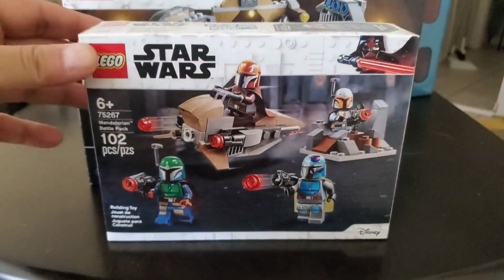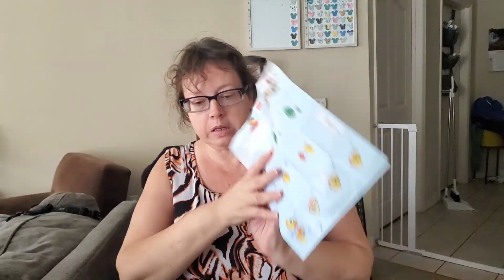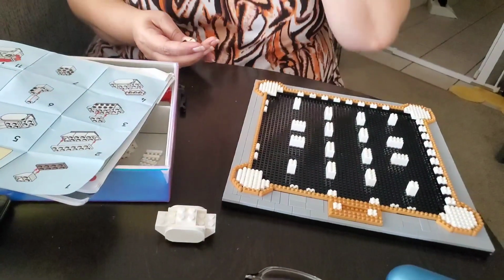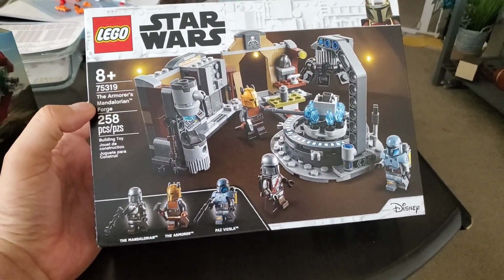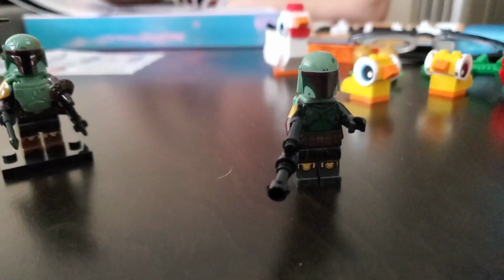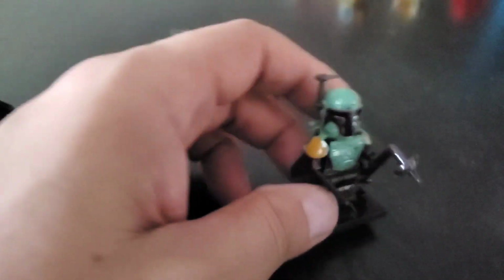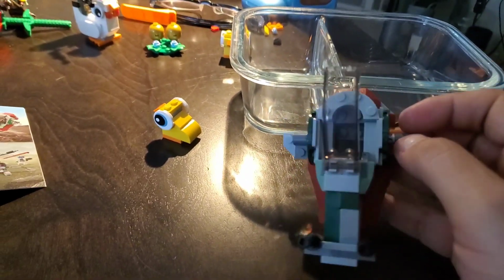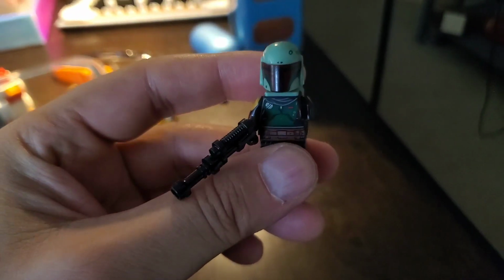Boba Fett BATTLE: TEMU vs Lego-- Who built it better? | 4/1/2023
As told recently, I got a Boba Fett minifigure from Temu that I've been very happy with for a mere 98 cents USD, but then I spotted the Real Deal at Target for $9.99. How does the Temu knock-off stack up to the officially licensed Lego minifgure? An investigation.